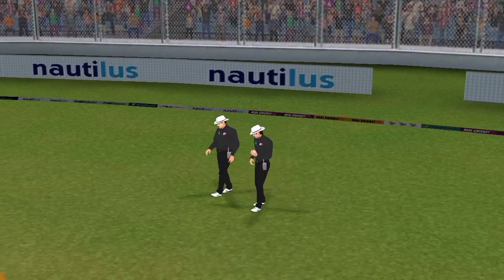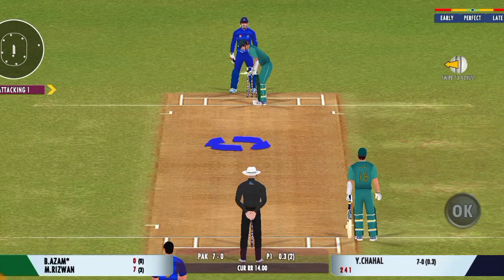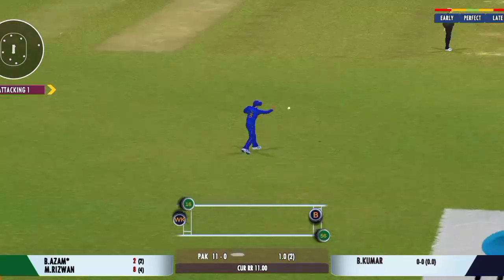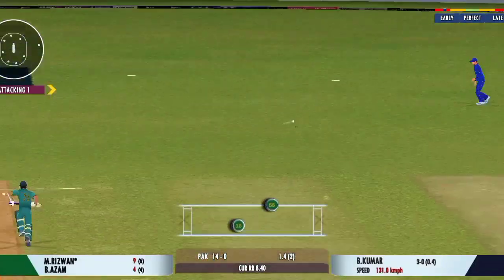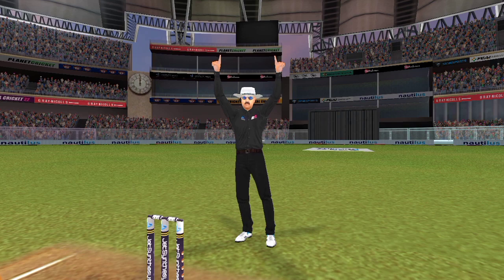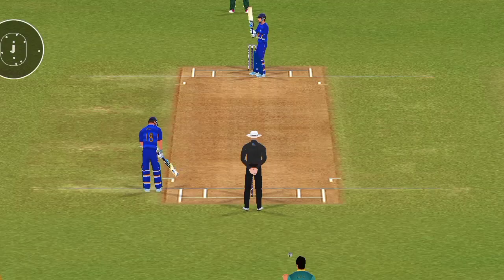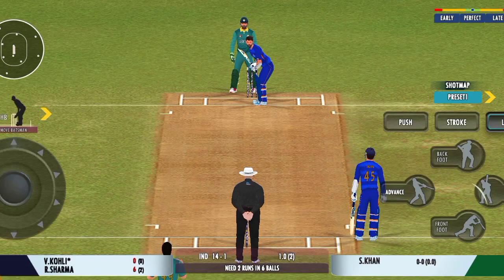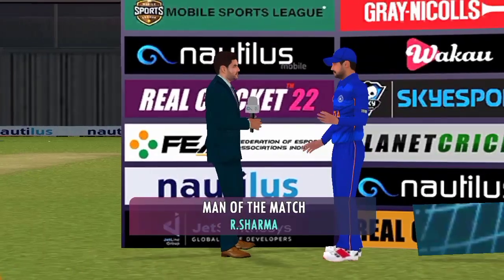India vs Pakistan T20 World Cup 2022 Highlights | IND vs PAK T20 World Cup 2022